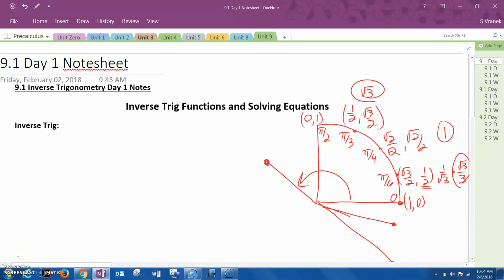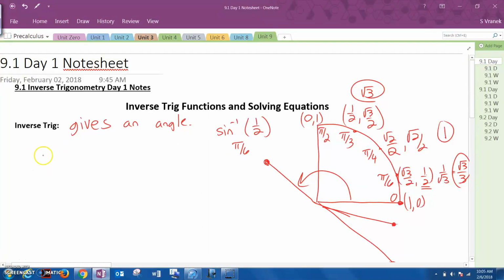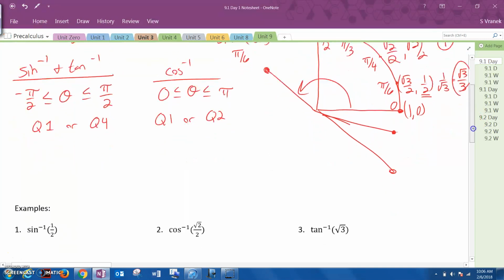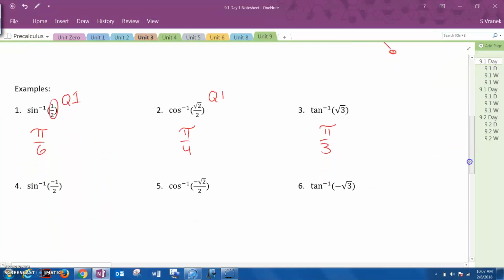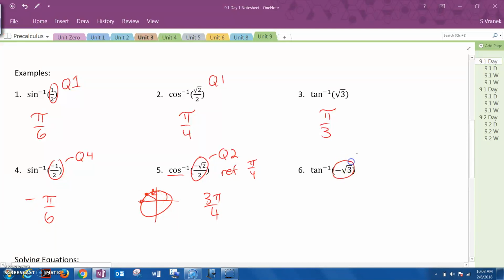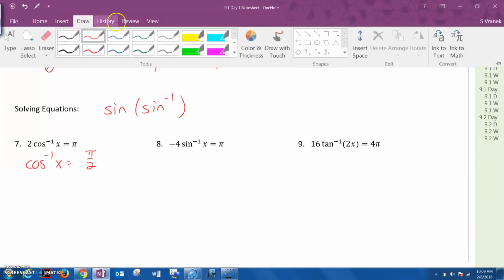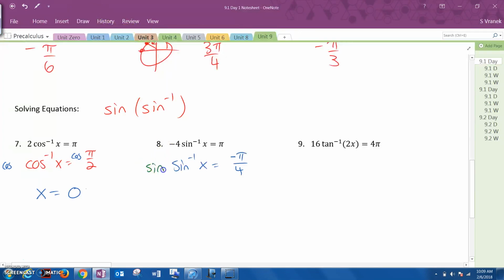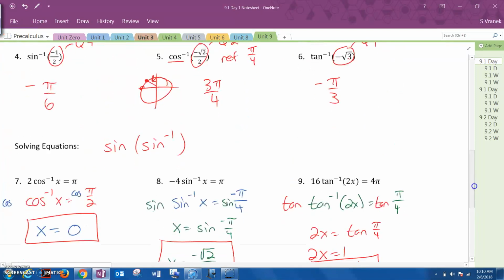9.1 Inverse Trig Day 1